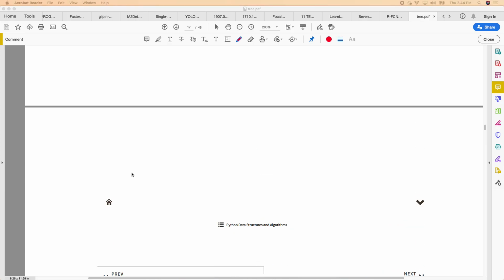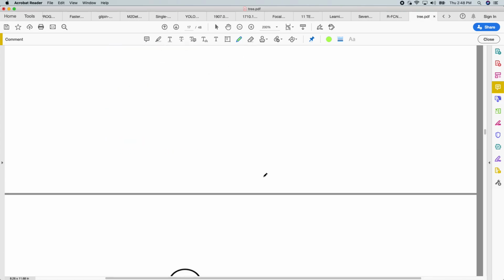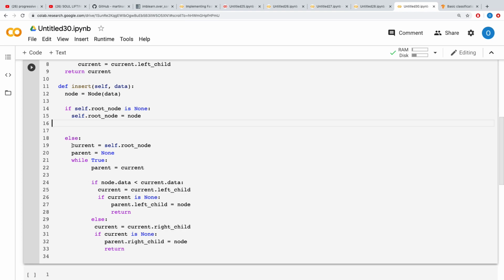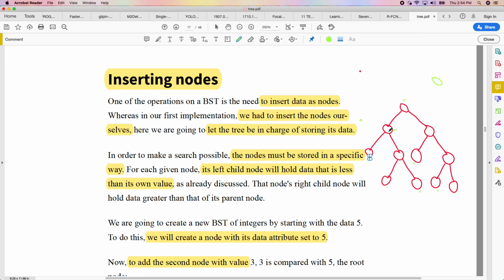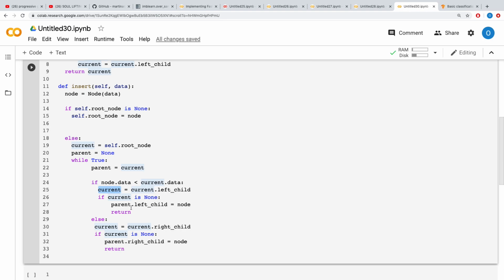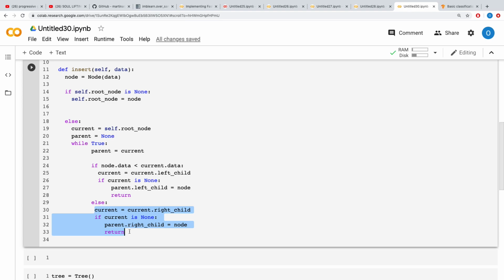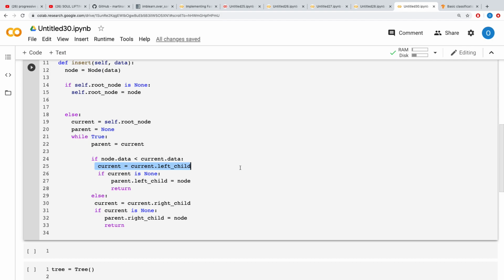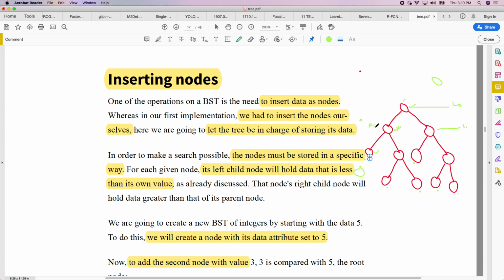Python Binary Search Tree Inserting Node - L12